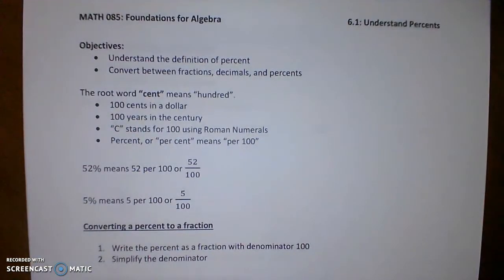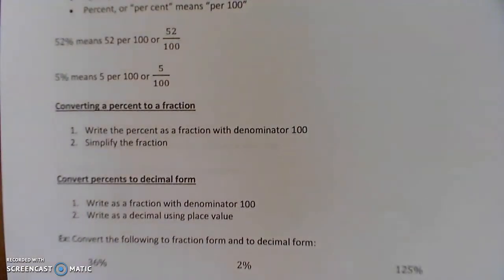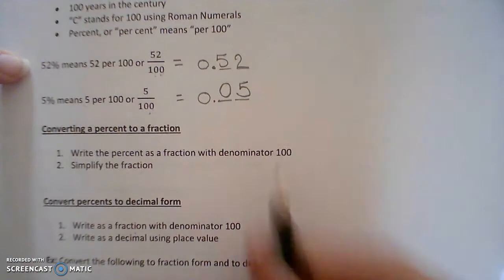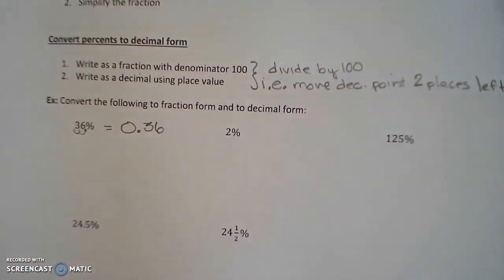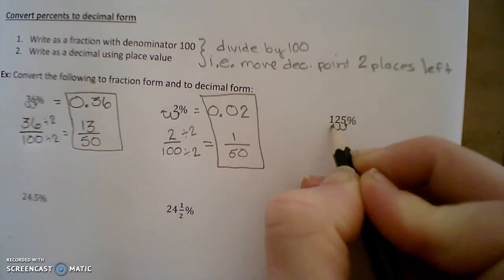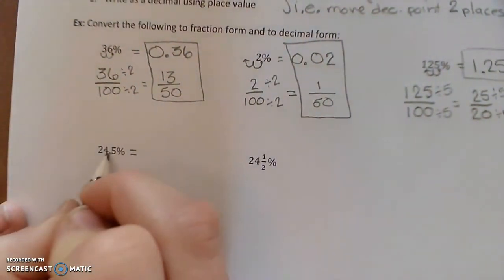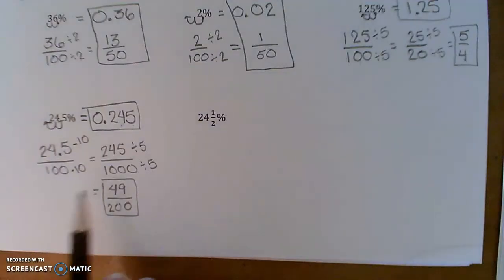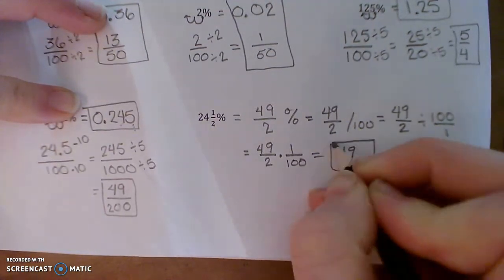6 1 part 1 convert percent to fraction and decimal